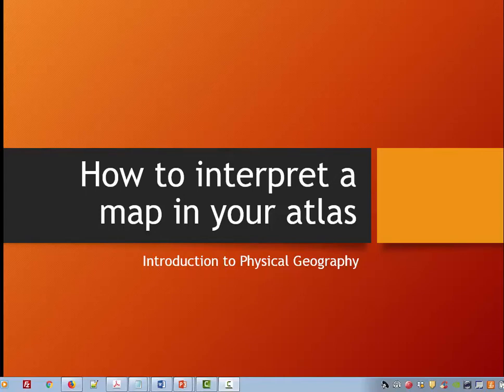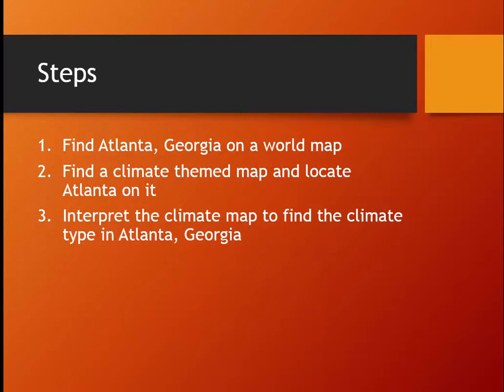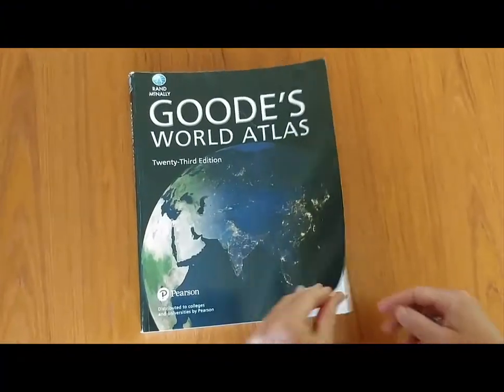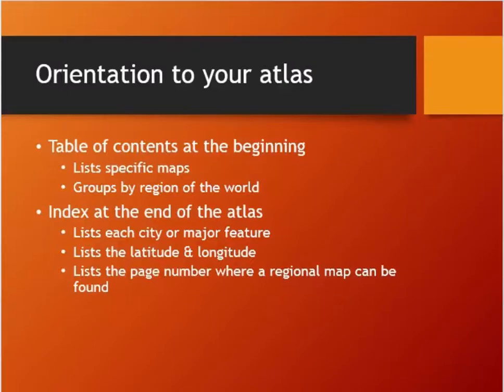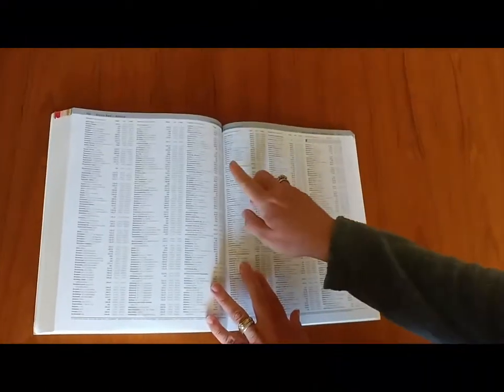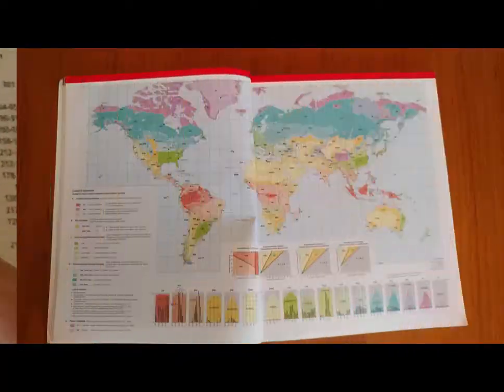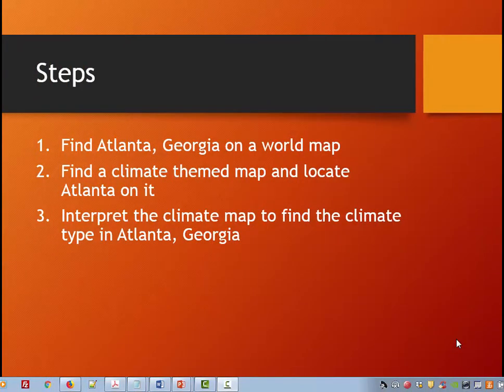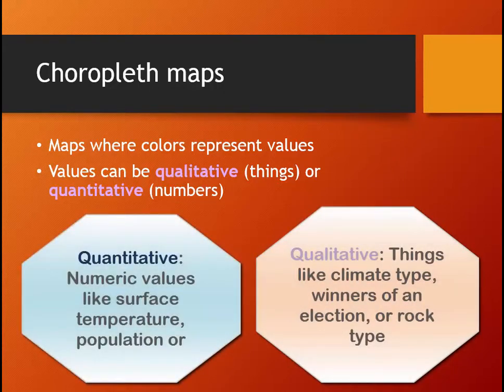How to interpret a map in Goodes Atlas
Step by step instructions to use the thematic maps in Goodes World Atlas. Produced by Professor Meezan, Physical Geography at Foothill College